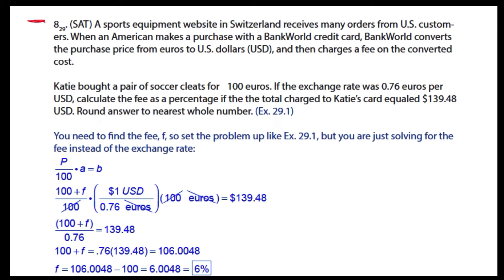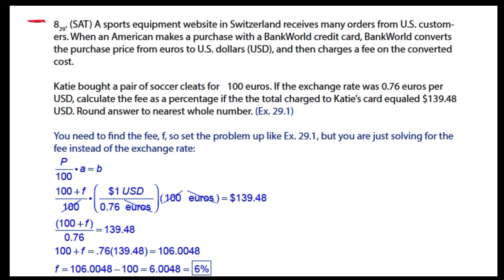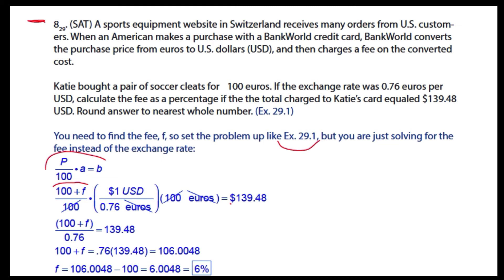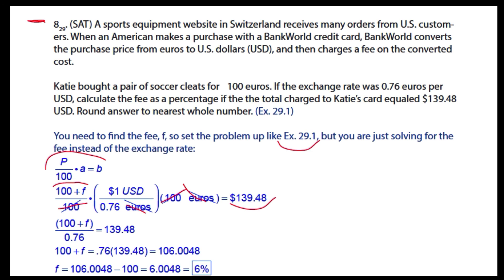Shormann Math Algebra 1 Video Solution